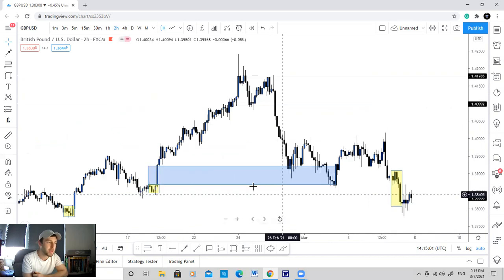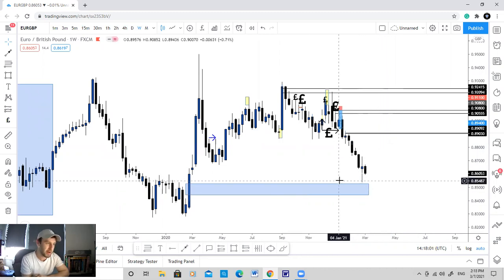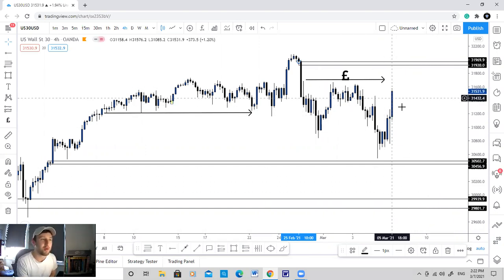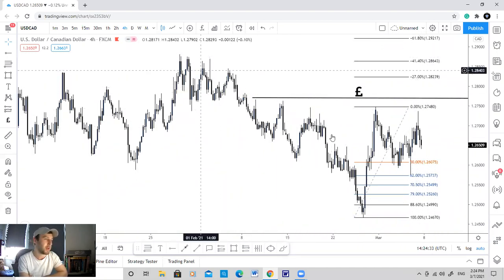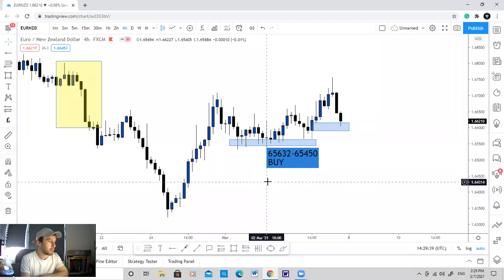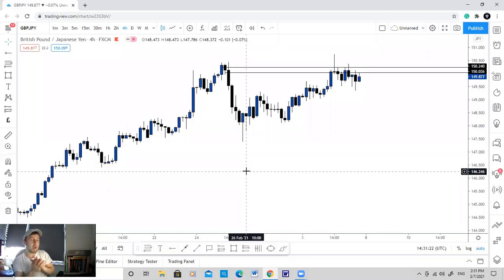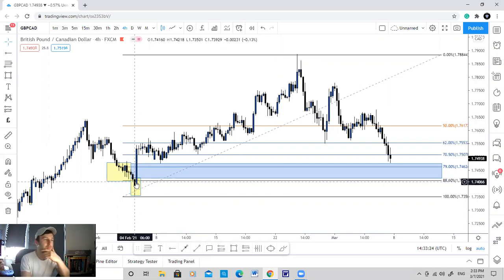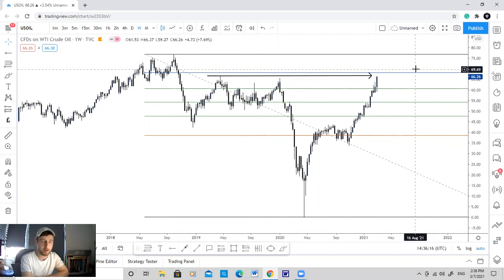Forex Weekly - (8th-12th March) - Capital A Trading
Ladies & Gentlemen

Welcome to the Forex weekly hosted by Capital A (8th-12th March)

This week we start by reviewing that GBPUSD argument that we witnessed last week between 1.40 & 1.38500. The argument was eventually ruled by the bears who now will want to take the price even lower. We will discuss the EURUSD trade and why it could of went against my trading idea. The UK100 played out perfectly from the midweek review video and congratulations to my students that were able to catch that investment opportunity.
I take a look at how the EURO will perform against its cross pairs and will finish by giving you my update on the US Oil.

Look out for the midweek review video which will update what we have spoken about today.

Capital A Trading